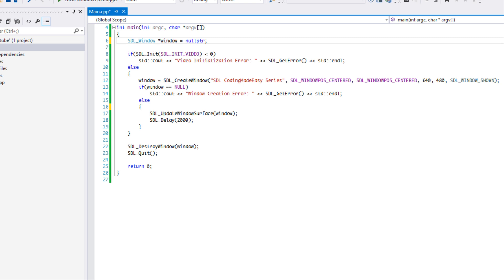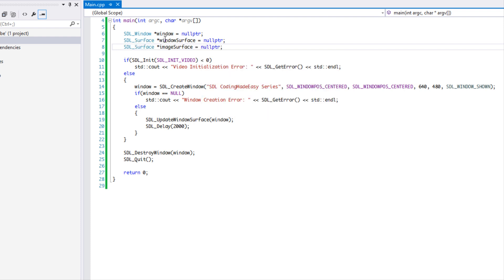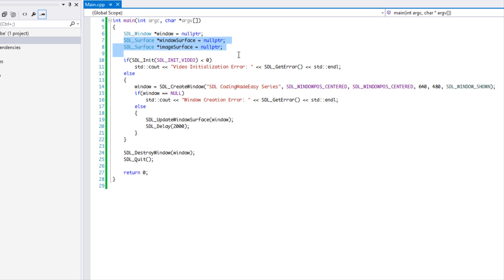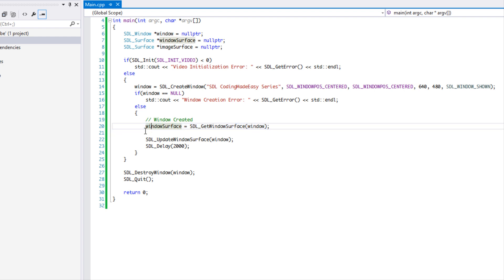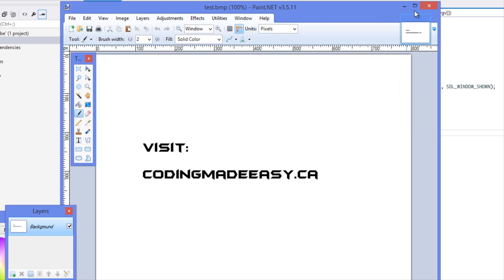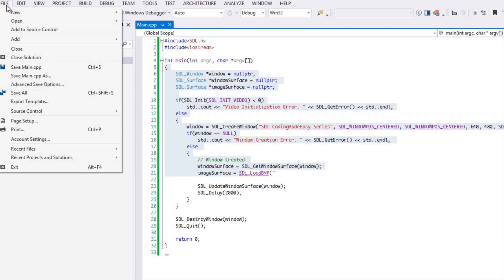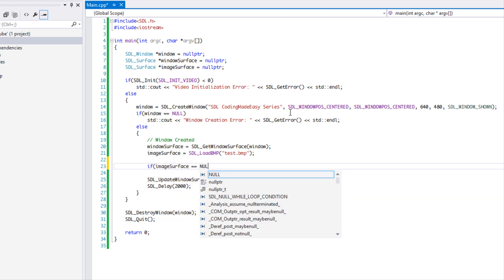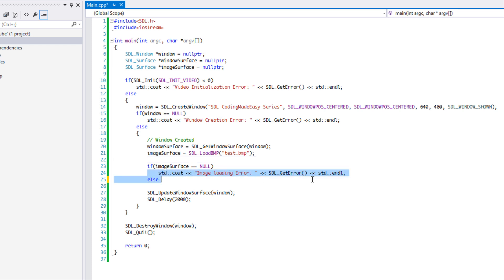SDL 2 Made Easy Tutorial 3 - Bitmaps